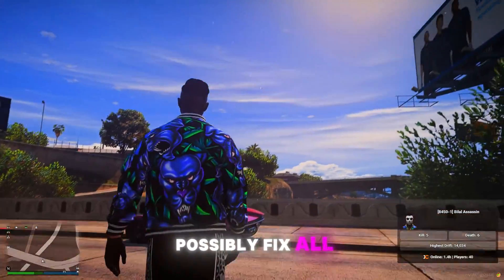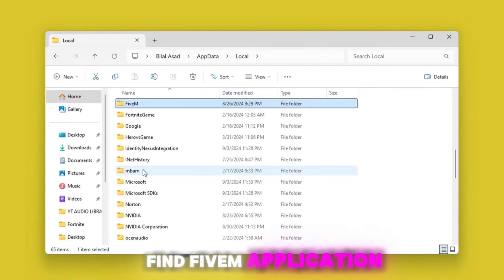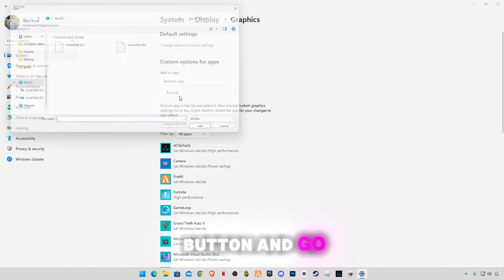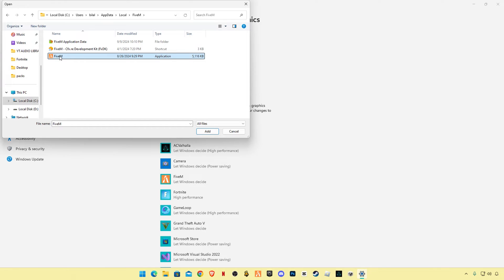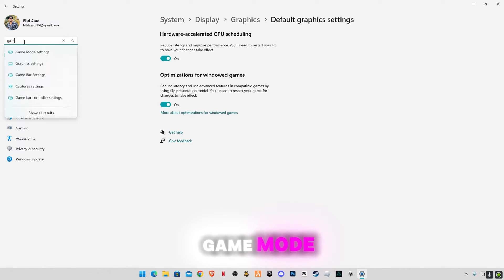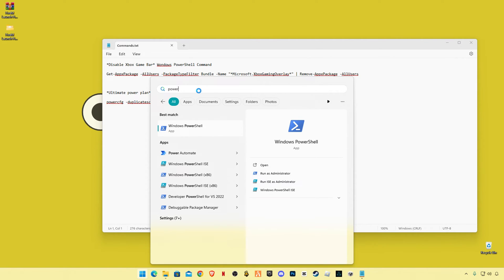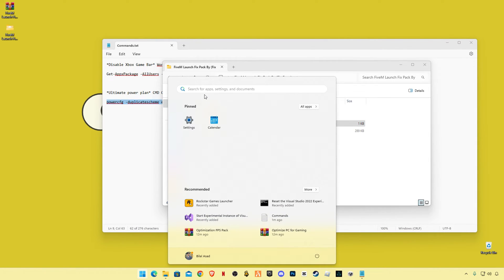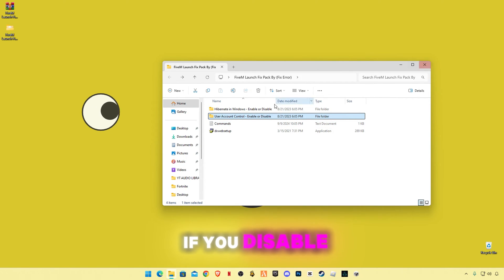How To Stop FiveM From CRASHES 2024✅ (Possible Fix)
RAM:  32 GB ddr4 3200 MHz
GPU:   Zotac RTX 4060
Moniter: Reddragon 165 Hz
Power supply: 700 w
SSD: 256GB
HDD: 3TB
Casing: 1st Player D3A DK
Keyboard: Razer BlackWidow Ultimate Stealth
Mouse: HP Omen 600
Window 11